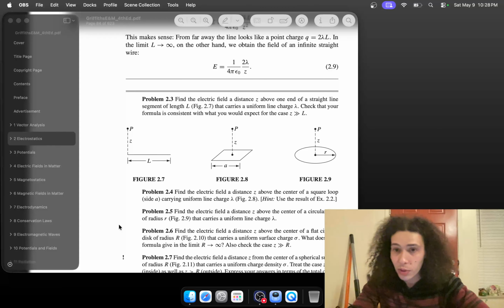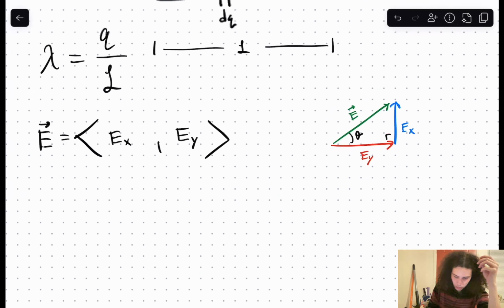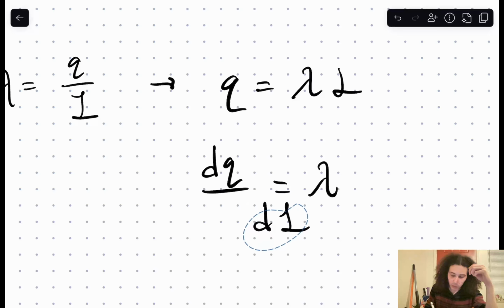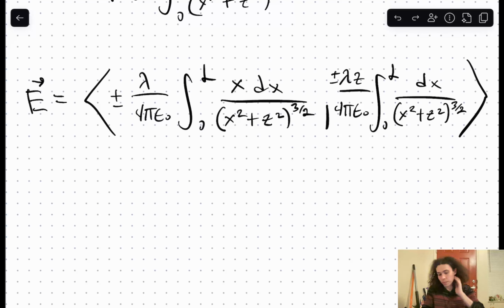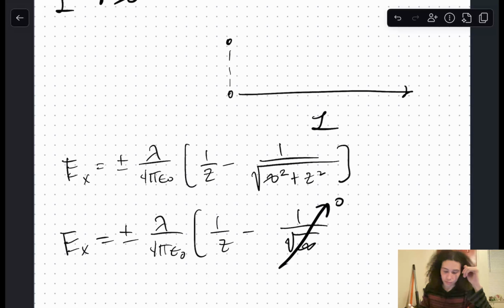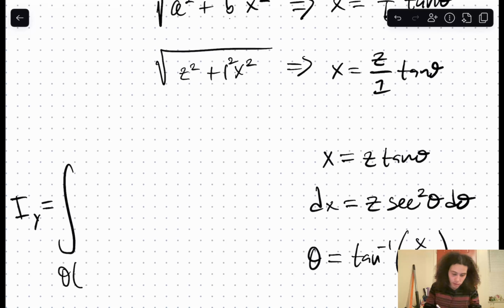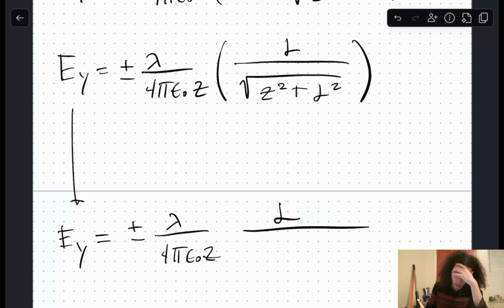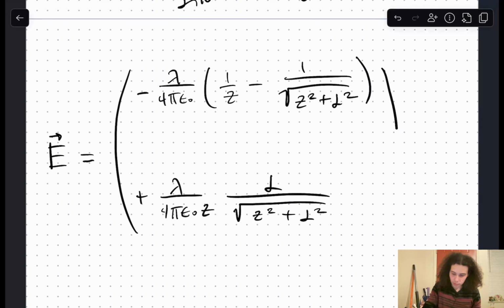Griffiths E&M | Problem 2.3 | Electric field at the Edge of a Line Charge.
Here I fully work out the electrostatics problem concerning finding the electric field at a point perpendicular to the axis of a line charge. Specifically at the edge of the line charge.